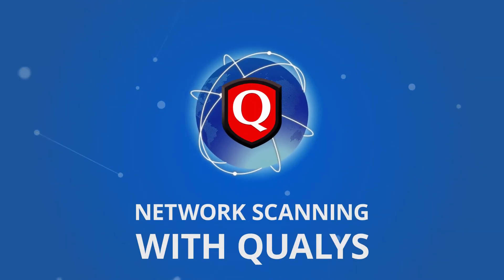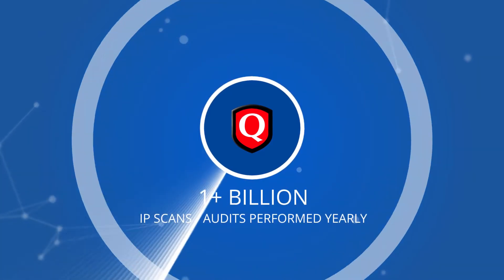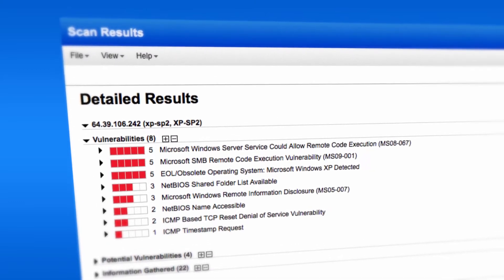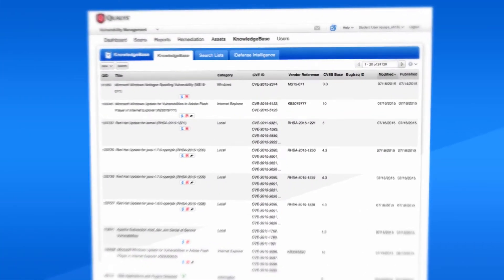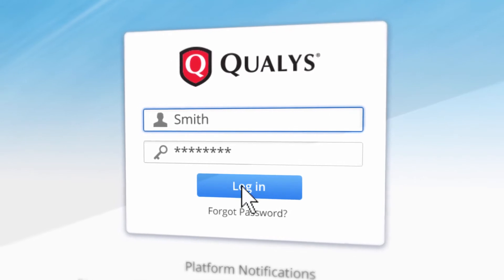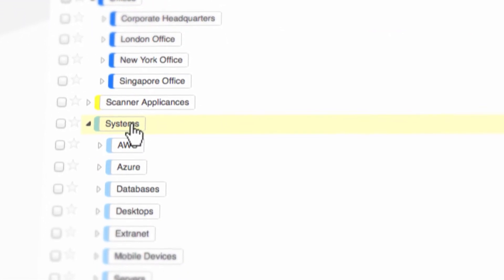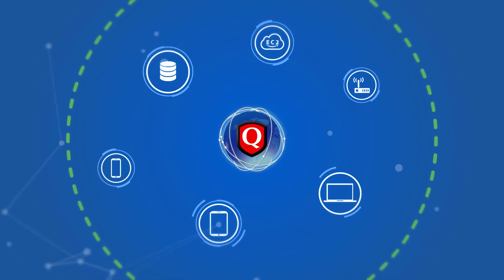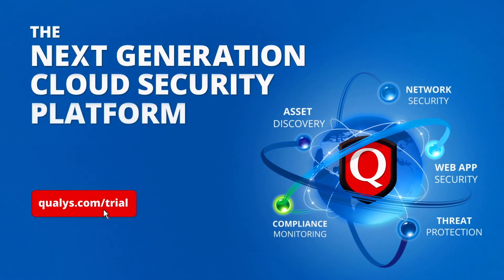Qualys - Vulnerability Management for Dummies - Chapter 2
Vulnerability Management for Dummies Chapter 2: Network Scanning With Qualys